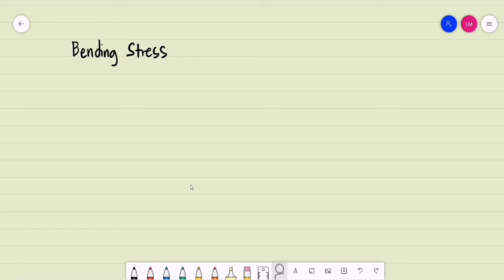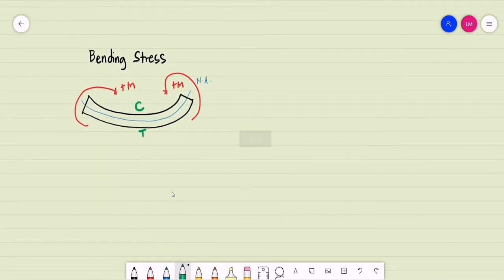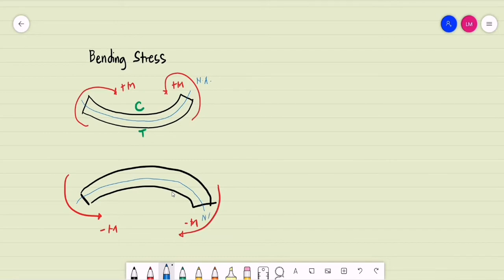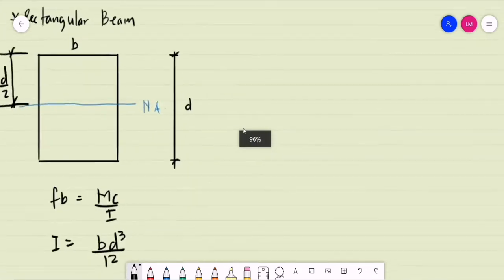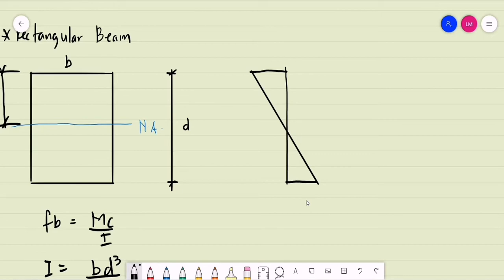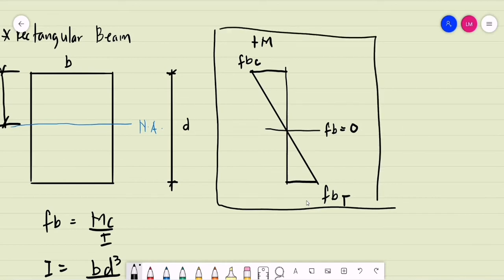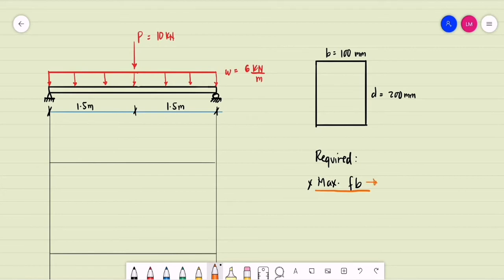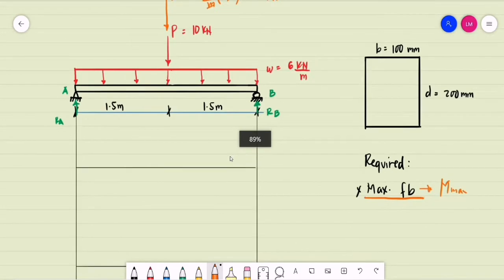Stresses in Beams: Bending Stress - Rectangular Beam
Bending stress for a rectangular beam. Shear and Moment Diagrams. Mechanics of Deformable Bodies.